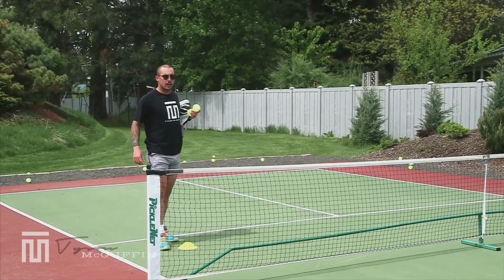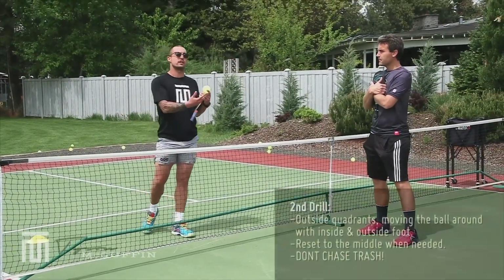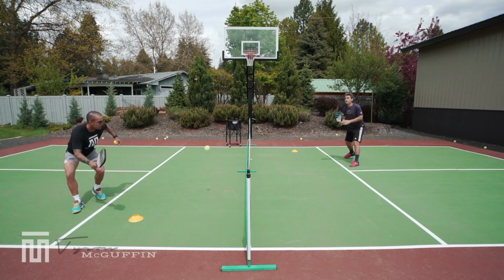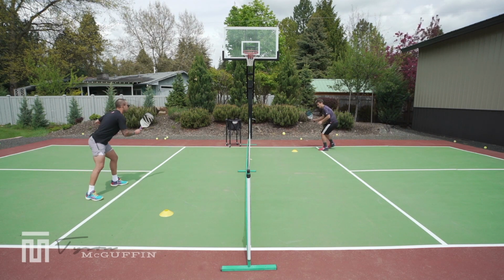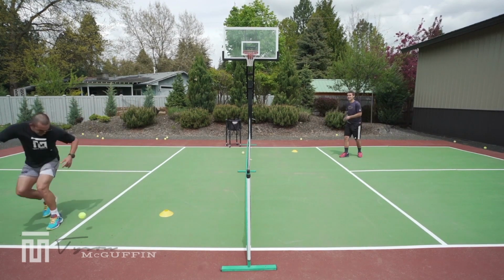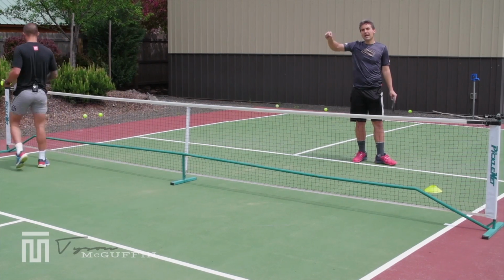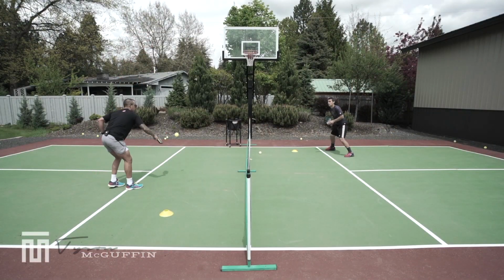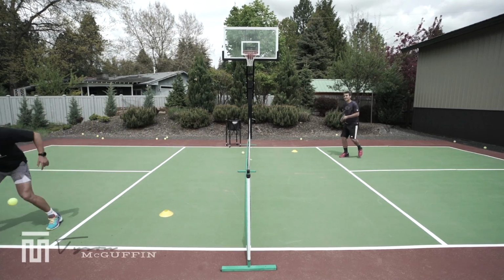This Pickleball Drill Will Help You Stop Overextending On Dinking - Common Pickleball Tendencies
Overextending on Dinking can be detrimental to your performance on the court ❌